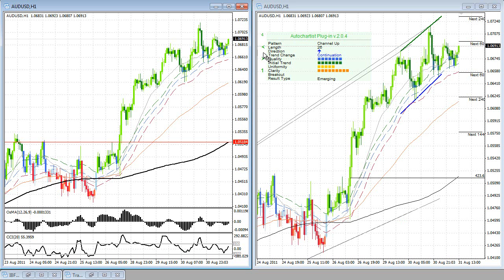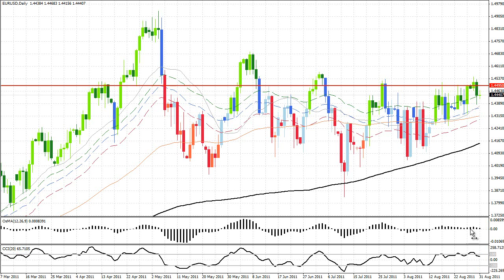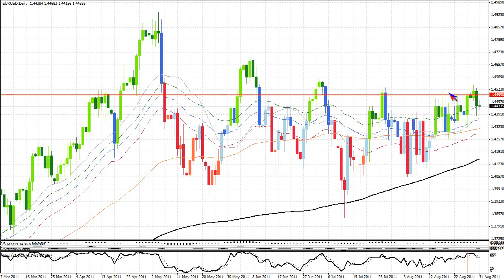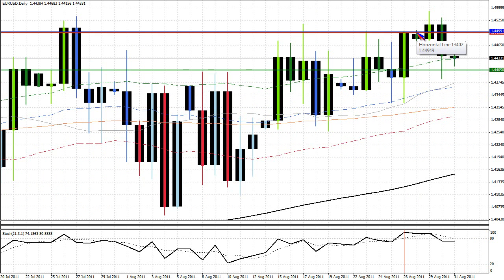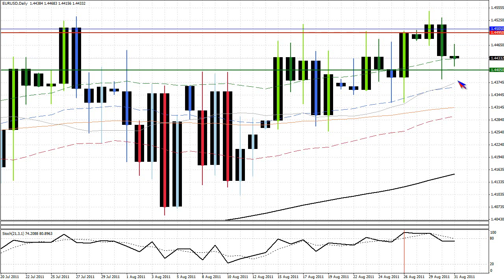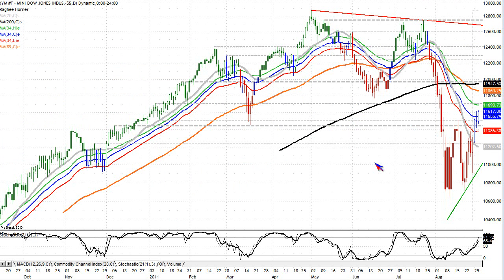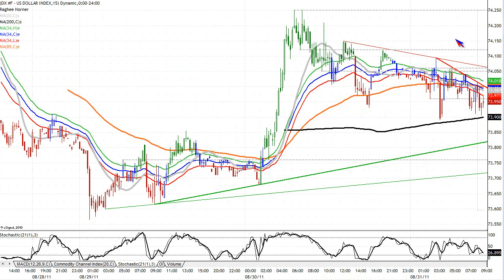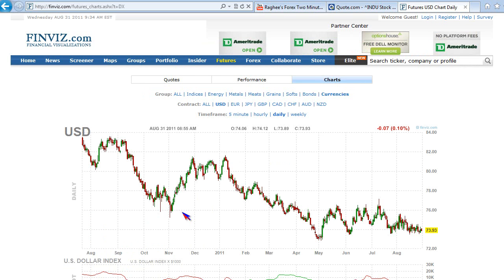An in-depth look at a recent trade: Entry, Stop loss, and Profit Targets are discussed in detail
My EUR/USD fade was a textbook distribution fade but with the "00" overhead there were some adjustments and implications to momentum around the major psychological level. I talk about all these factors in-depth and how you can recognize these on your own. A little advanced but definitely walked through so you can grasp the why and how of my trade.